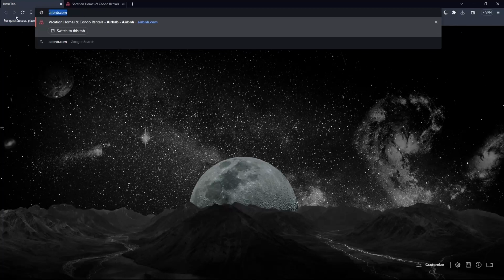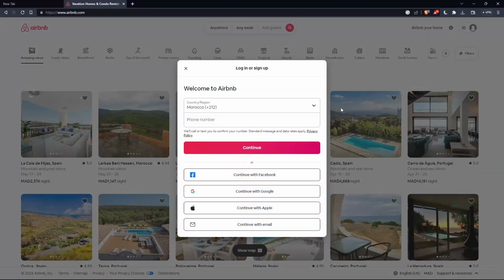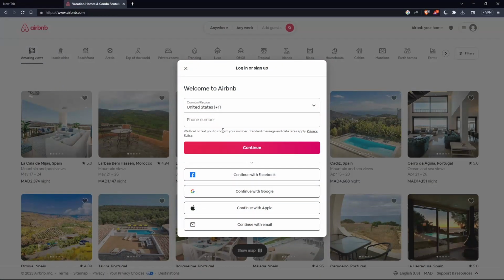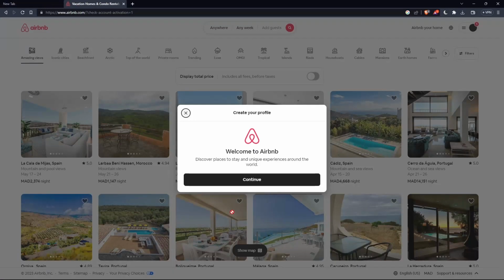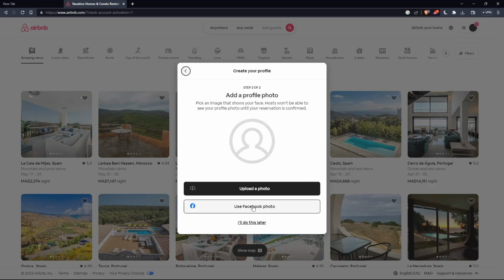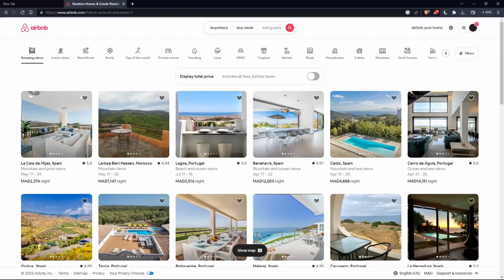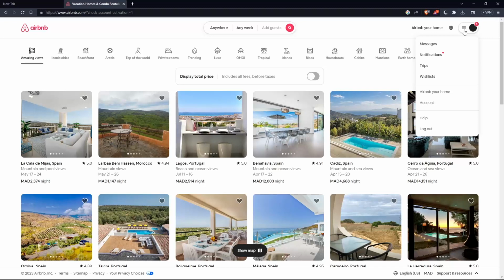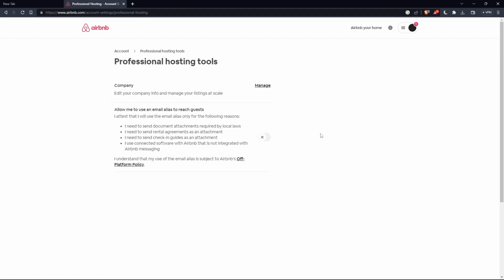How To Check Your Reviews Airbnb Tutorial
Today we talk about check your reviews,airbnb check your reviews,how to airbnb,airbnb tips